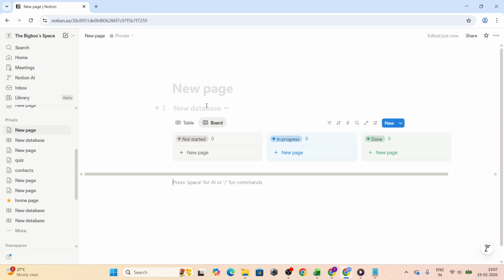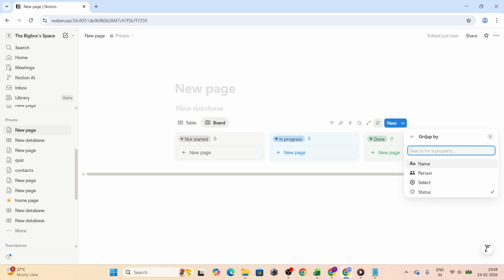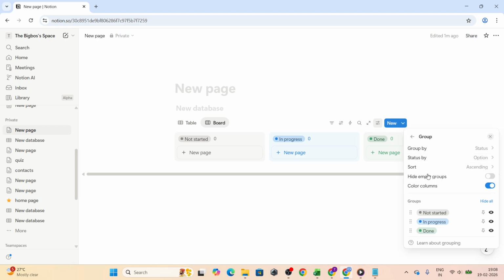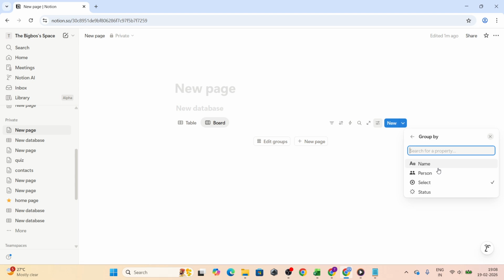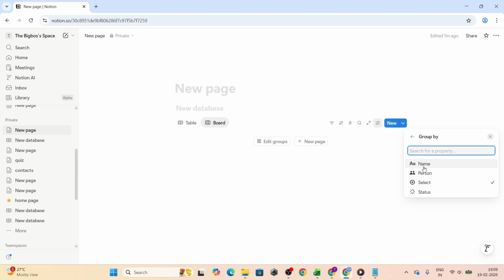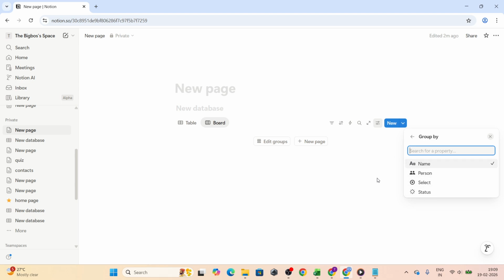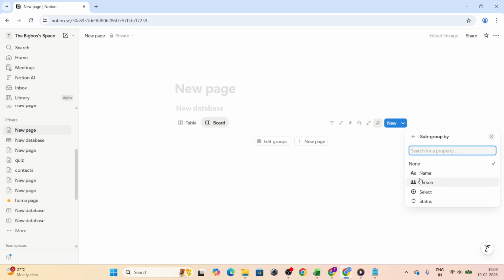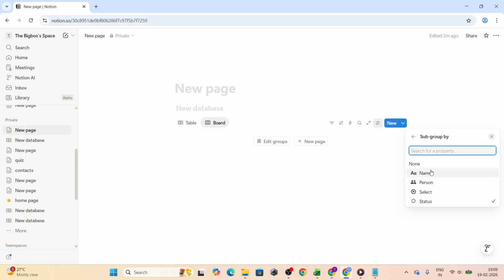How To Change Groups In Board View In Notion (Step By Step)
Looking for a quick tutorial on how to change groups in Board view in Notion? In this video, we explain how to use Notion's database grouping features to organize your tasks by status, priority, or assignee efficiently.